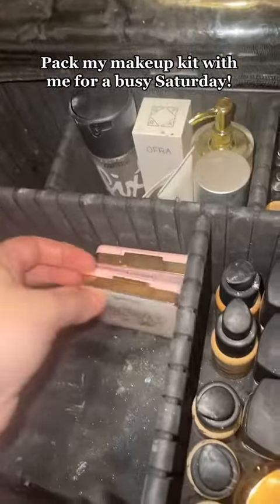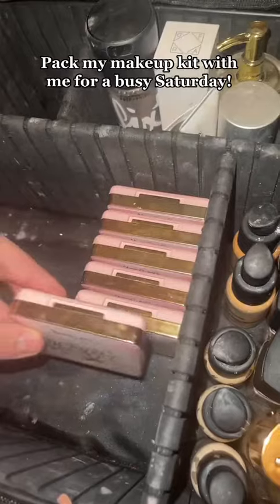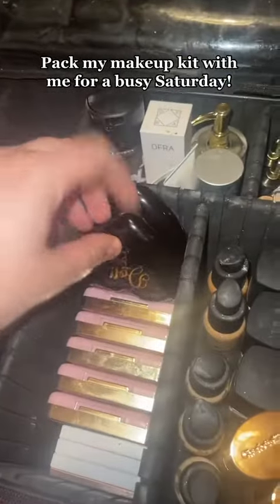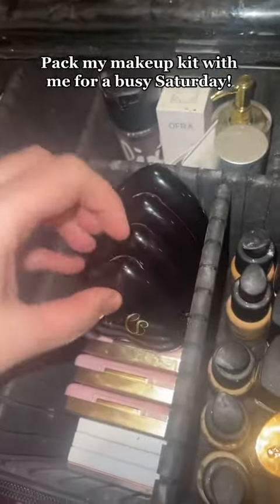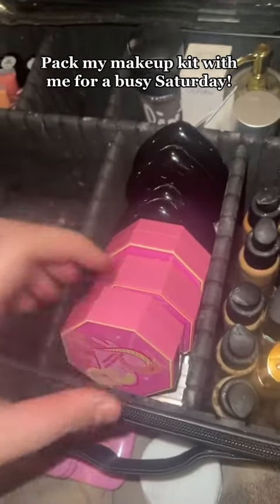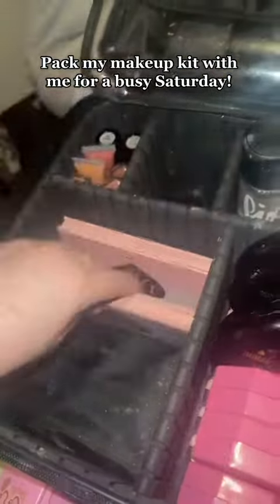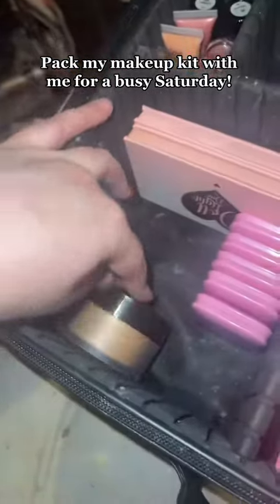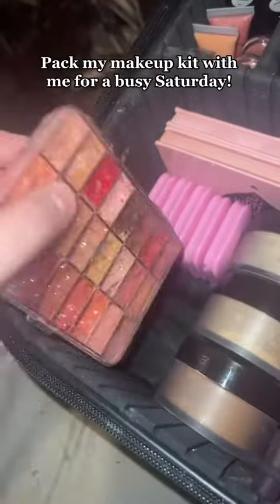3hrs later….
makeup 3hrs later….